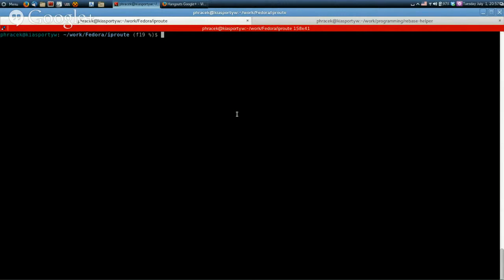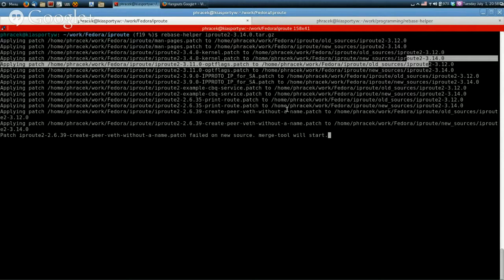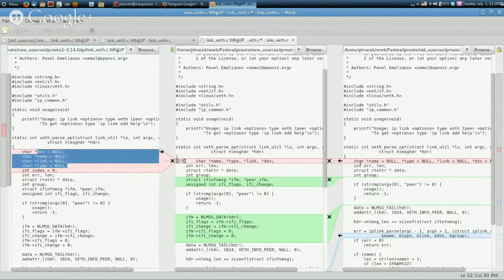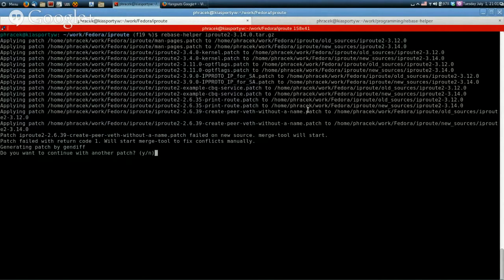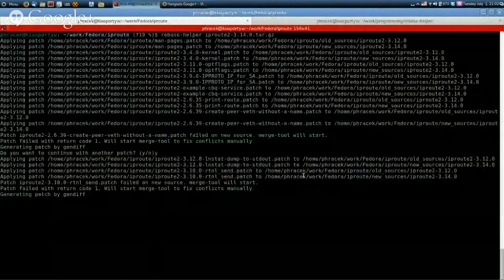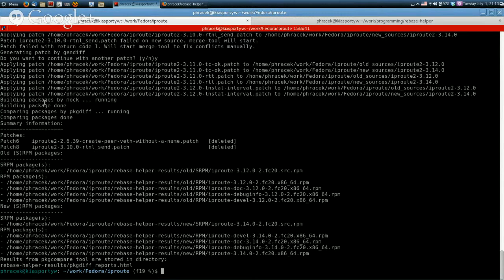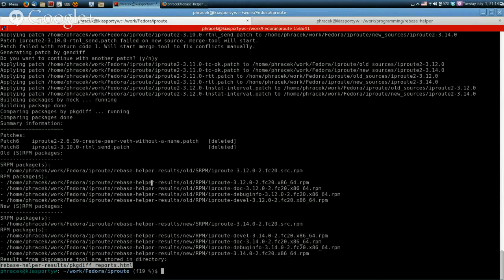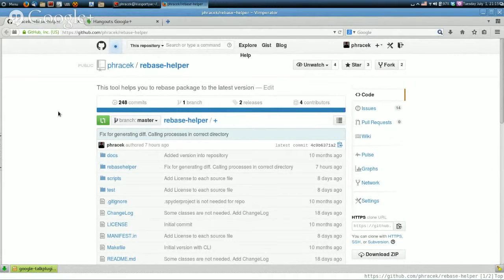Rebase-helper in Fedora 20